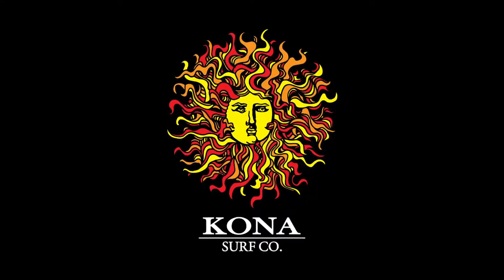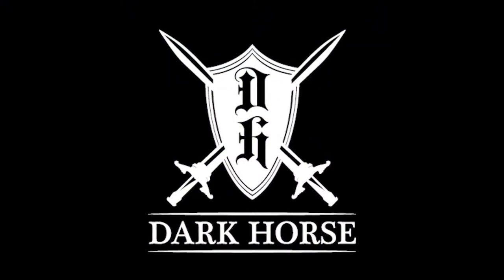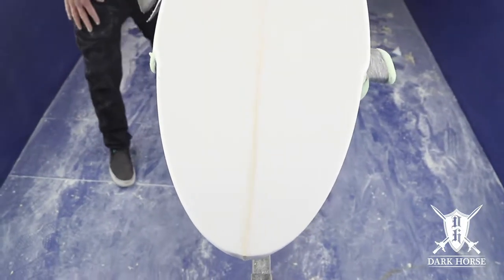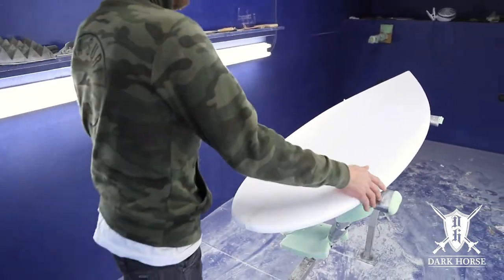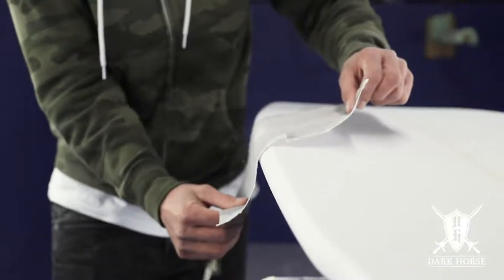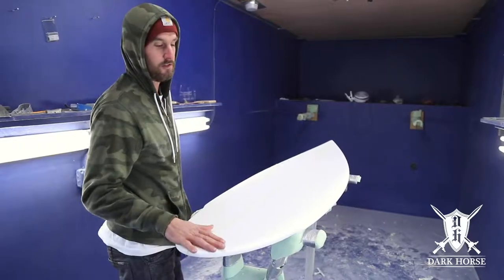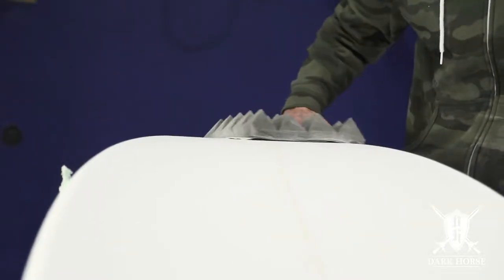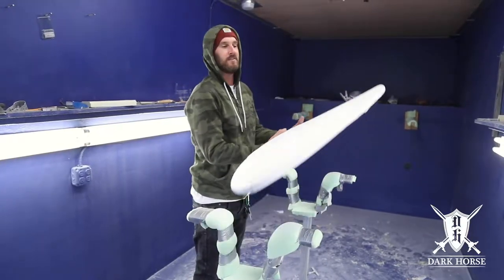The Dark Horse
The Dark Horse is a thumb tail perfomance board that will hold up in all conditions from beach break to point breaks. It features a slightly more volume under the chest to maximize paddling and a perfomance rocker with a single concave that runs throughout the tail that adds drive to your surfing.